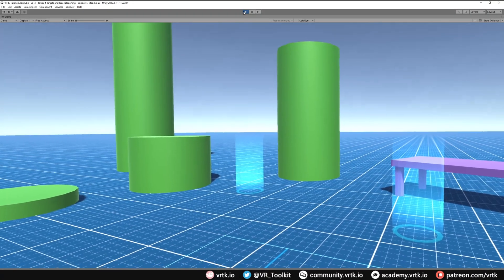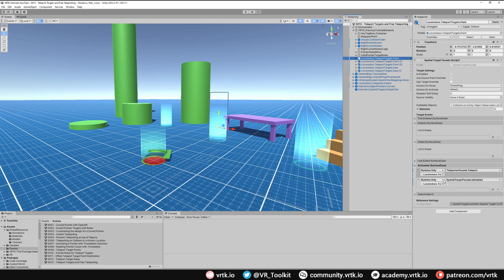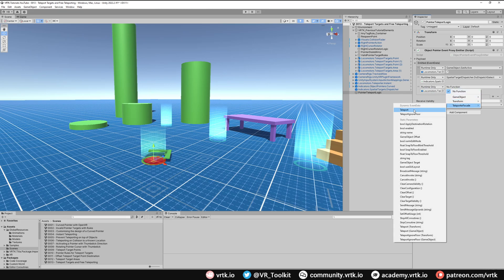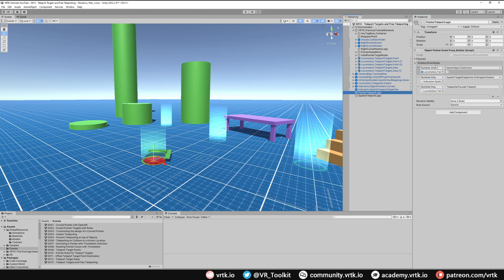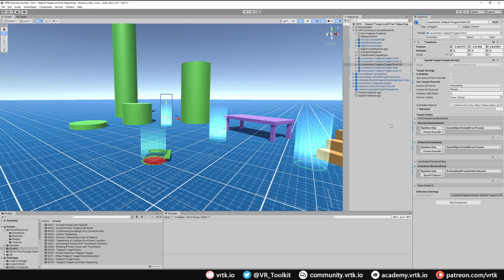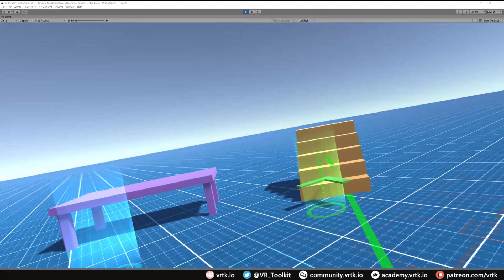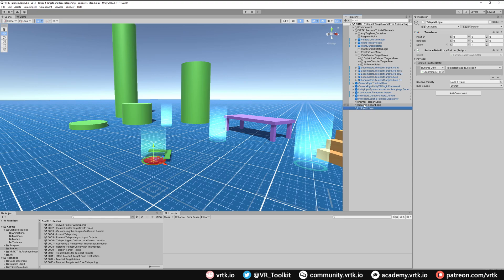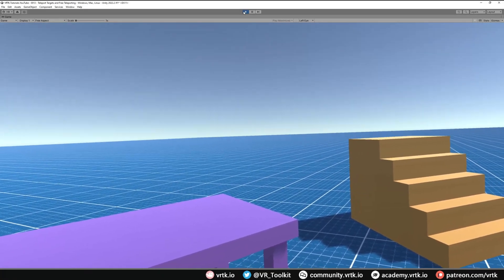[Unity XR] VRTK v4 - Using Teleport Targets with Free Teleporting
Shows how to use Teleport Target Areas and Teleport Target Points alongside the free teleporting around the scene.

We're trying something a bit different in this video, showcasing some custom logic and highlighting an issue with the initial solution and showing how to fix it to help people understand how to problem solve certain issues with their logic.

0:00 - Intro
0:26 - Sponsor
0:45 - Lesson
2:10 - Demonstration
2:44 - Wrap up